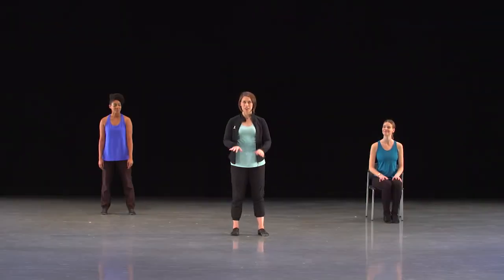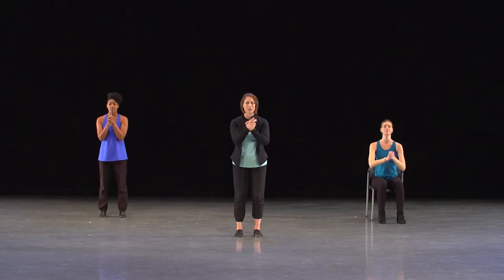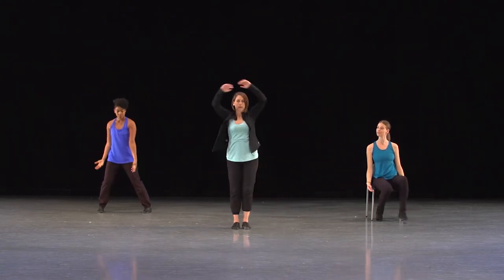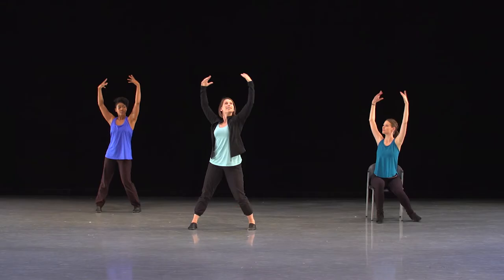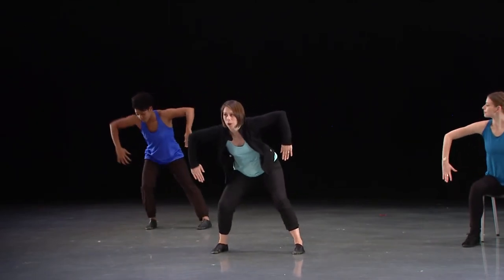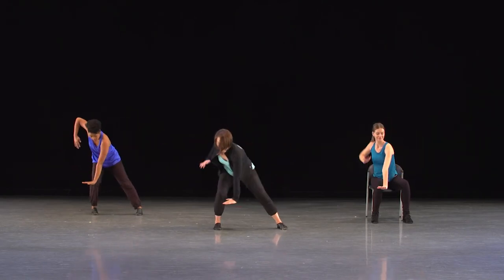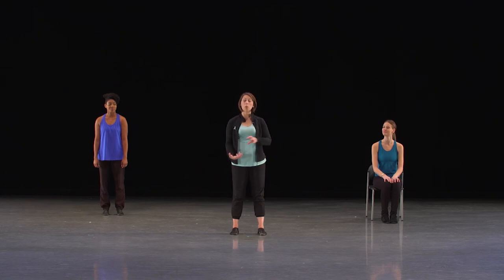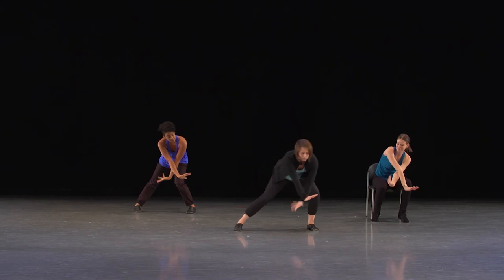Section 3 | NBS Sharing Dance Day 2018 Choreography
Build the energy of the dance through the contrast of sharp and fluid movements.

NBS Sharing Dance Day 2018 is part of Canada’s National Ballet School’s flagship community initiative, Sharing Dance, which offers FREE opportunities for Canadians—of all ages and abilities—to get healthy, active and artistically engaged. Featuring multifaceted programming for those who will benefit most—underserved children and youth, to seniors, and everyone in between—and supported through a collection of free online resources, Sharing Dance removes barriers while increasing access to free, high-quality, culturally-inclusive dance activities.

sharingdance.ca